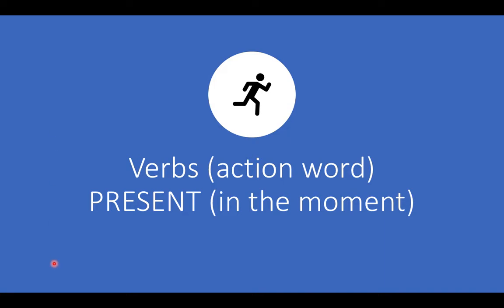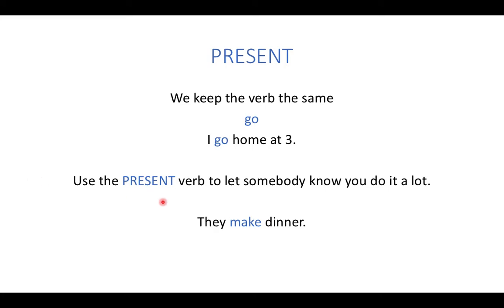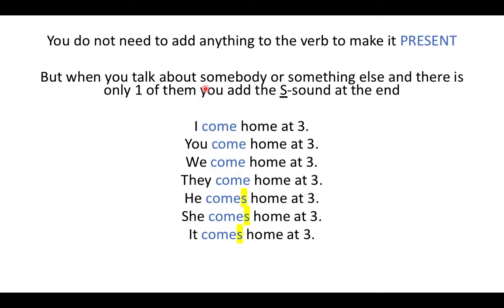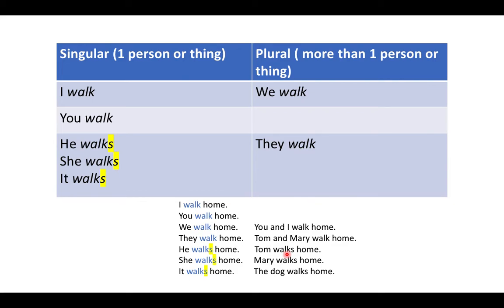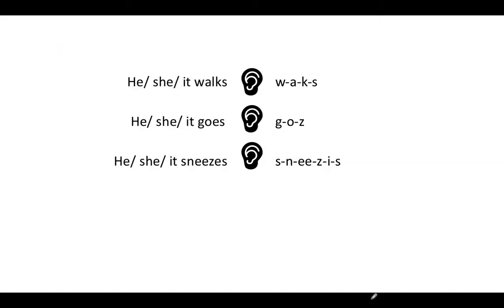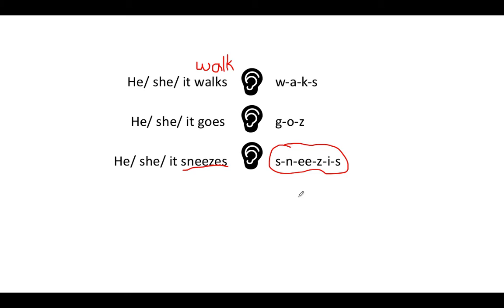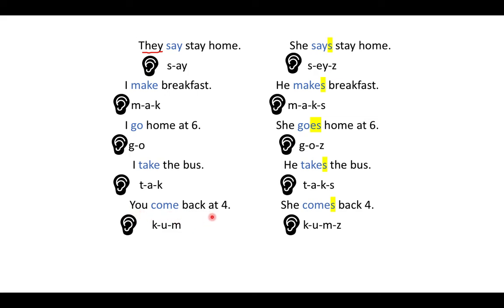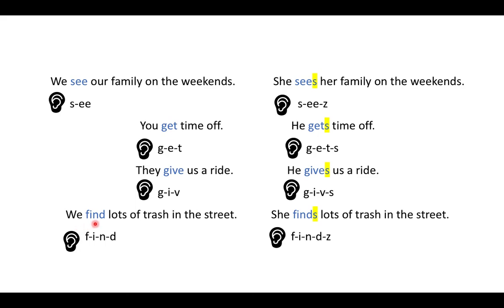Verbs in the PRESENT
This lesson is about verbs in the simple present tense.
Esta lección trata sobre los verbos en presente simple.
Somo hili ni juu ya vitenzi katika wakati rahisi wa sasa.